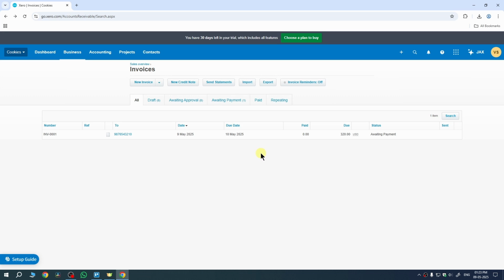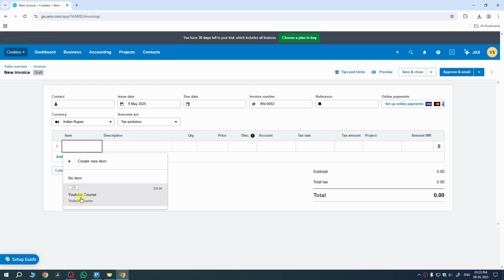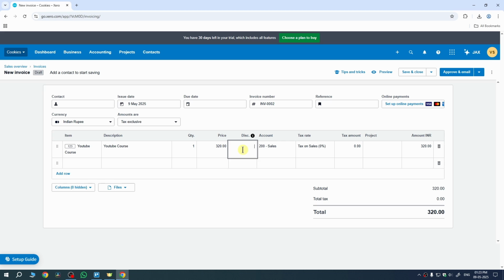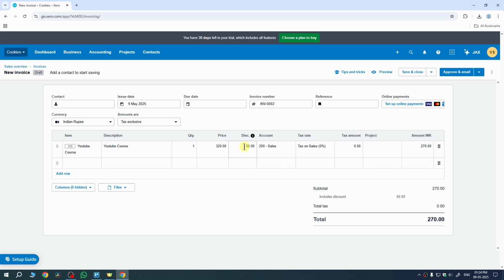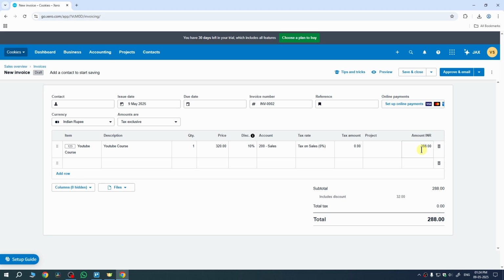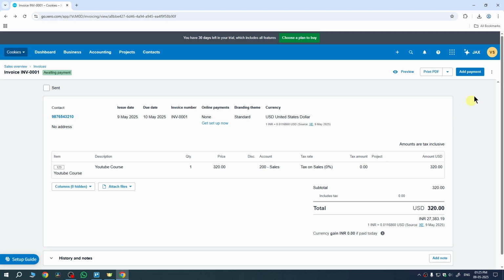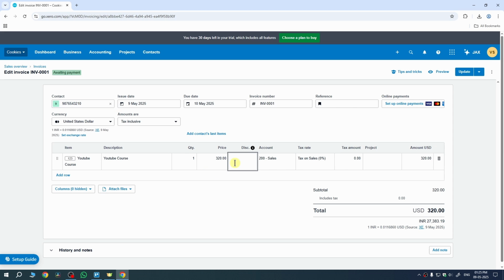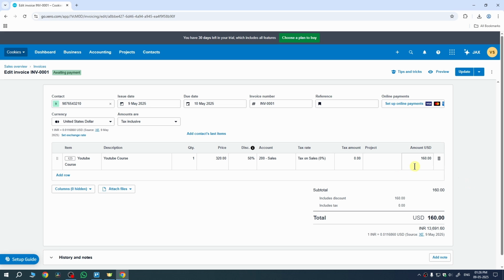How to Add Discount on Xero Invoice (Step By Step)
how to add discount on xero invoice

In this tutorial, you'll learn how to add a discount to an invoice in Xero. We’ll show you how to apply a percentage or fixed amount discount to an invoice, how to use the discount feature during invoice creation, and how to ensure it reflects correctly on your final invoice. This will help you manage pricing and offer discounts to your clients efficiently.